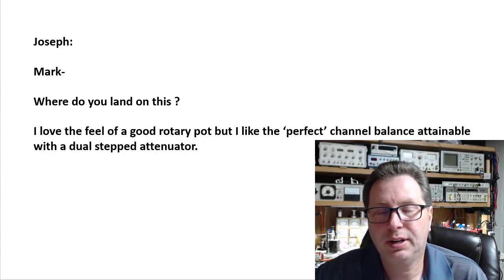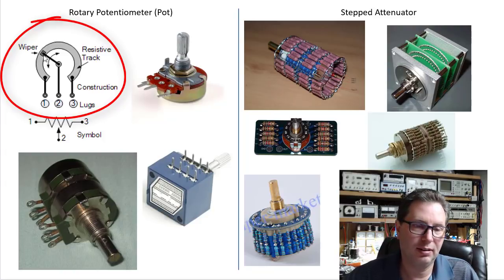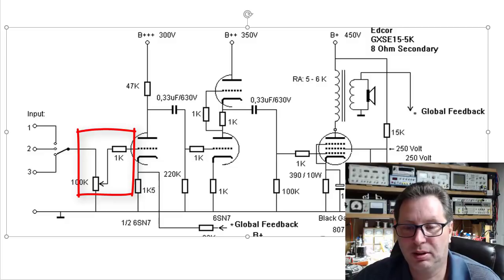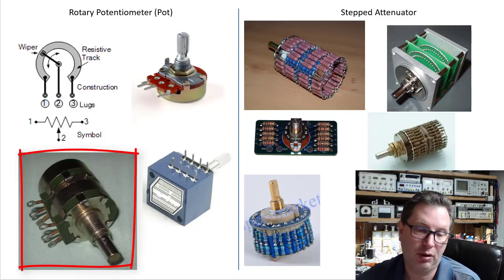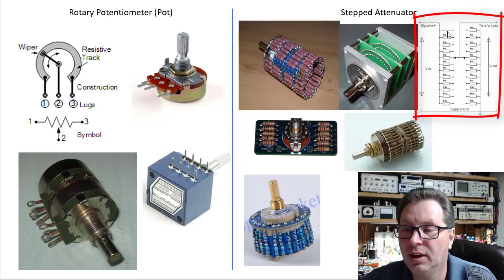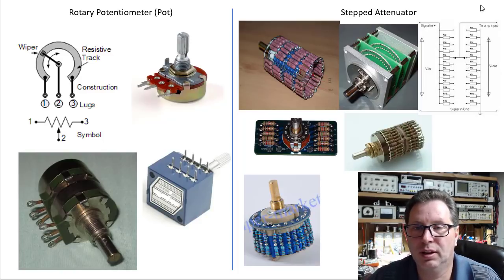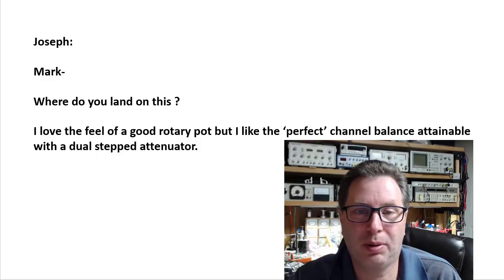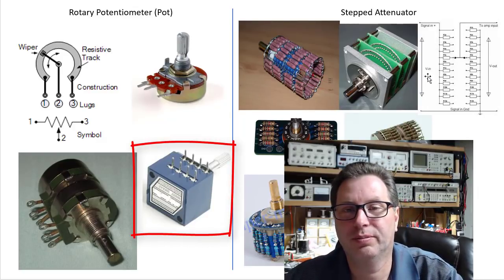Volume Pots or Stepped Attenuators for Hi-Fi Audio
BG169 - Pros/Cons of volume potentiometers (pots) vs. stepped attenuators and an explanation of what each are.